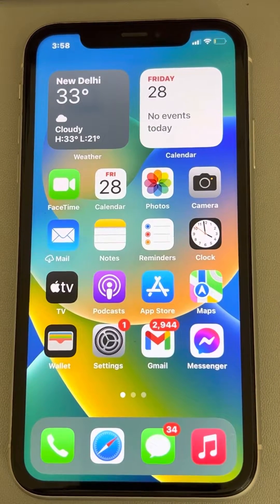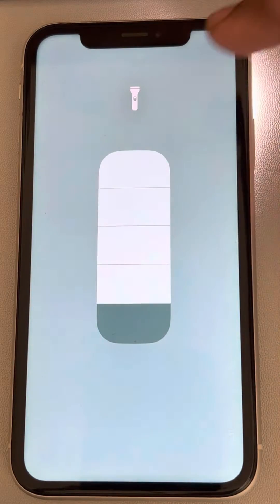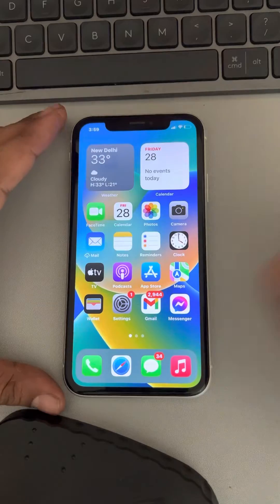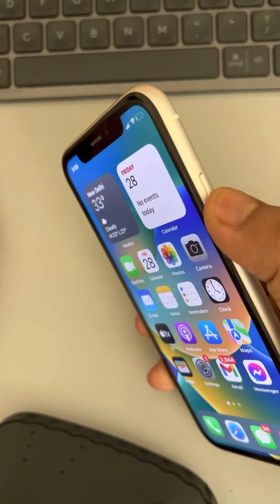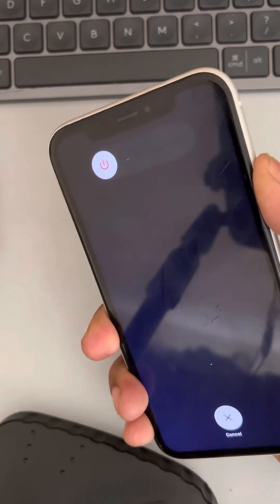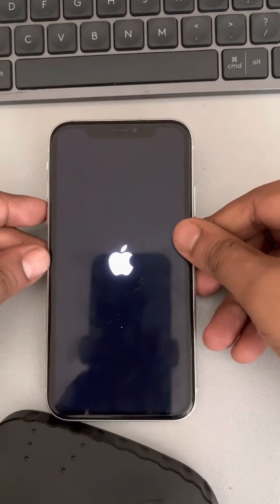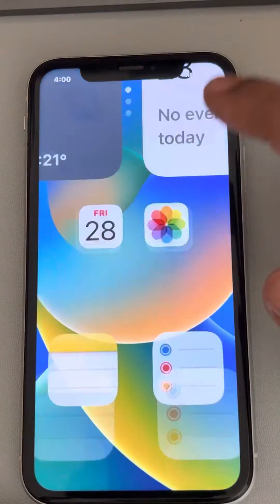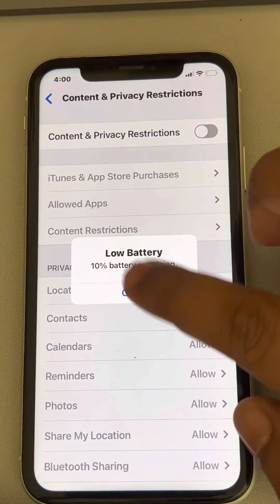Flashlight not working in iPhone Fixed